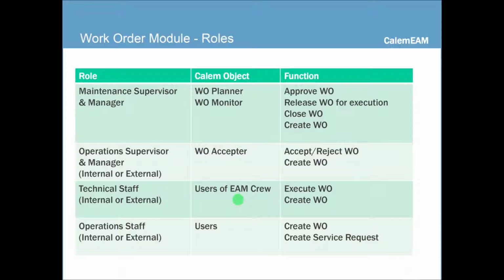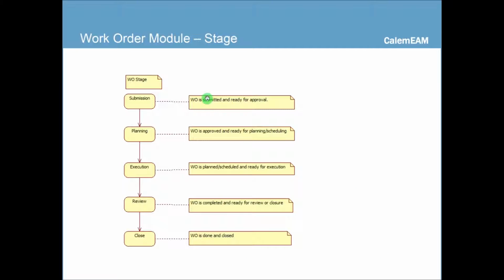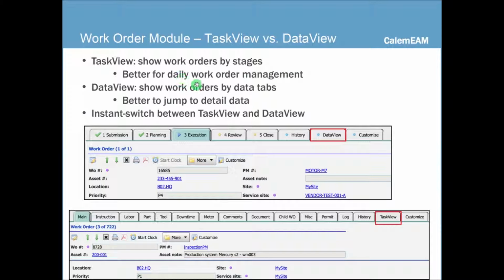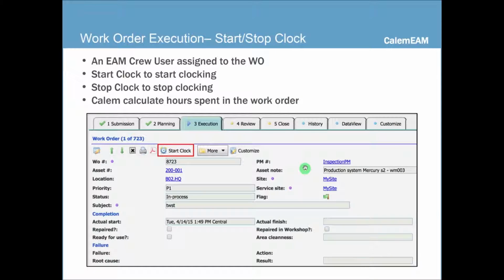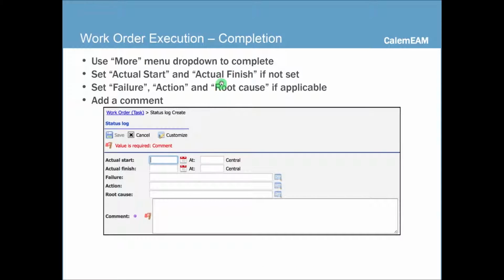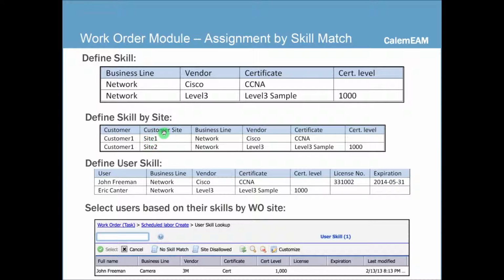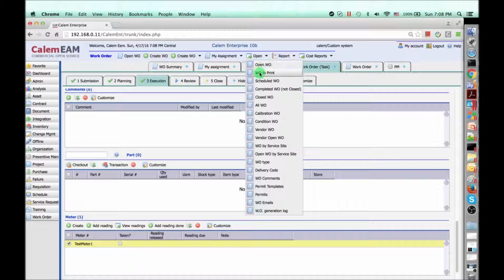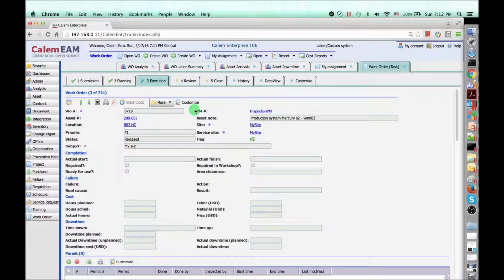Calem Enterprise Training Part 2.3: Work Order Module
This video is Work Order Module Training. It is the second part of Calem Enterprise Training. You can take self-guided training of Calem Enterprise for more information.